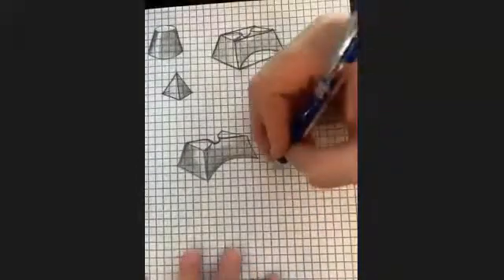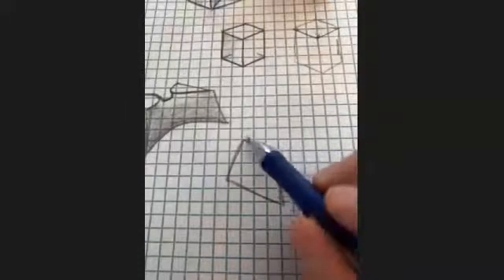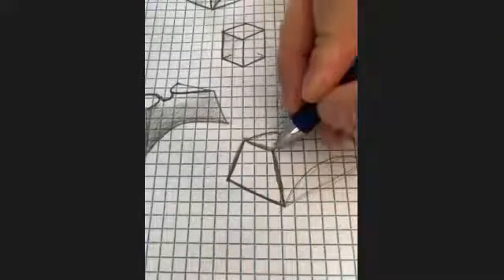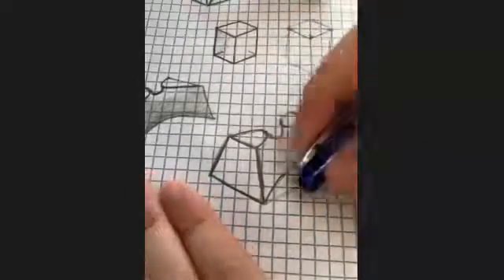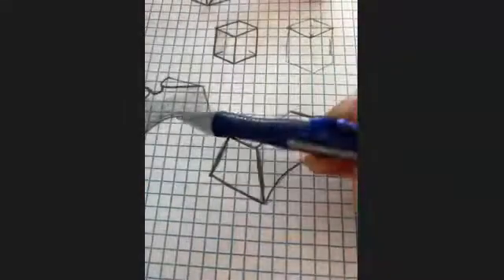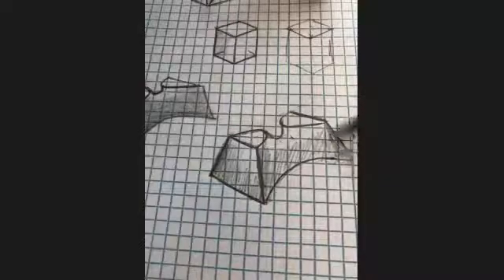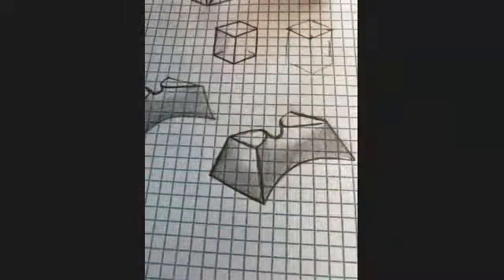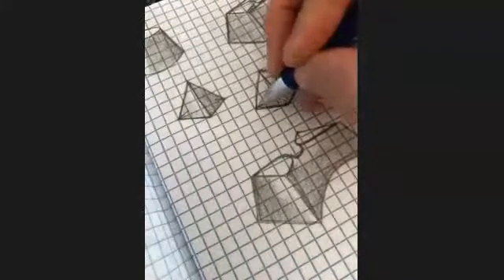Farther 3D sketching help